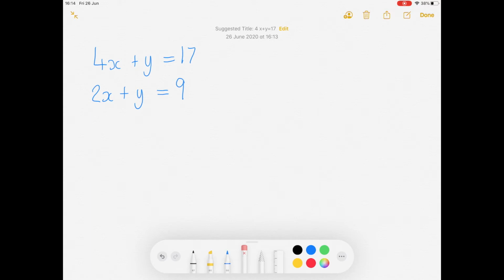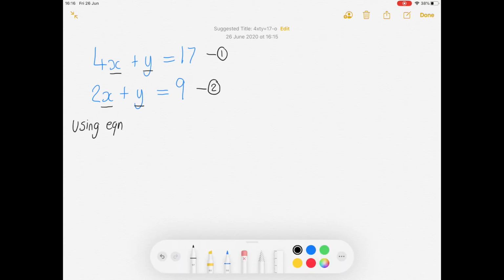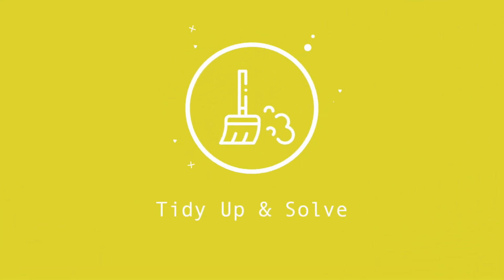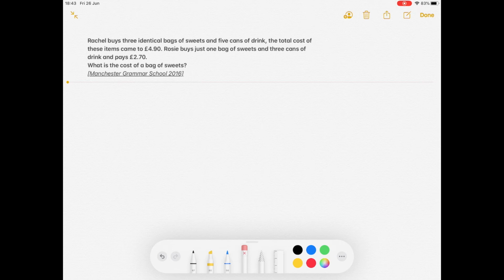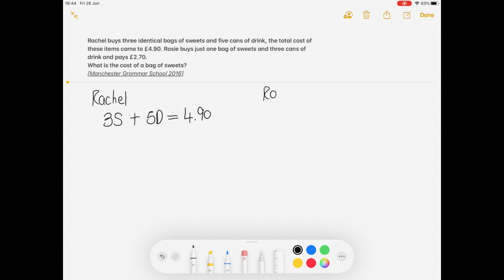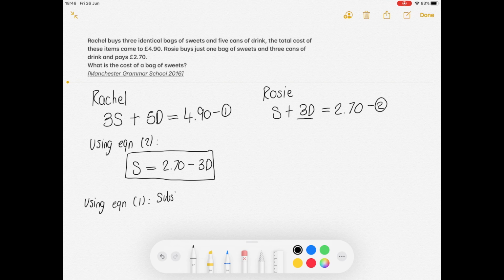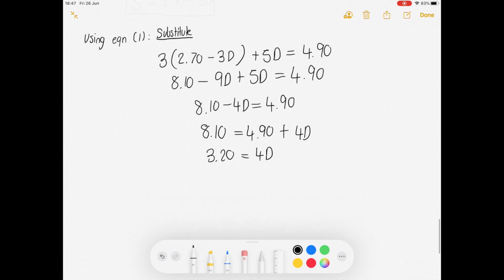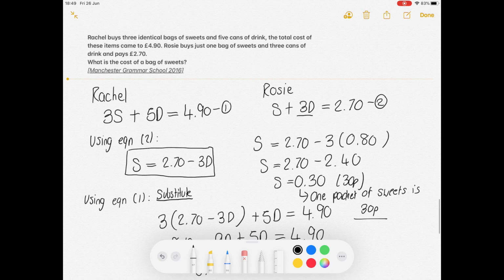11+ MATHS I SIMULTANEOUS EQUATIONS BY SUBSTITUTION I QUEENS ACADEMY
A step-by-step guide to solving simple simultaneous equations using an elimination method at an 11+ mathematics level. Worked exam question provided.